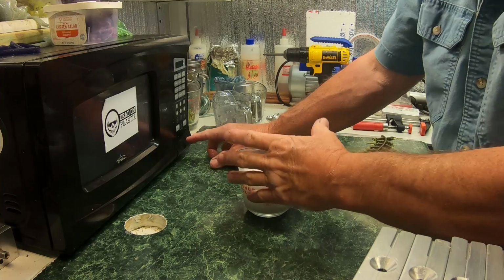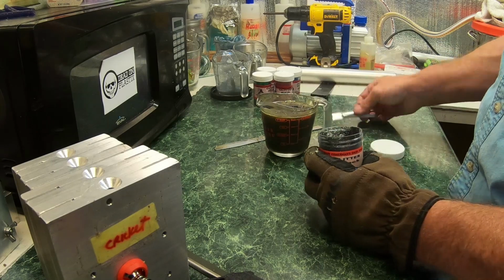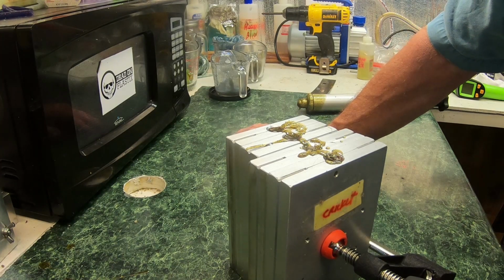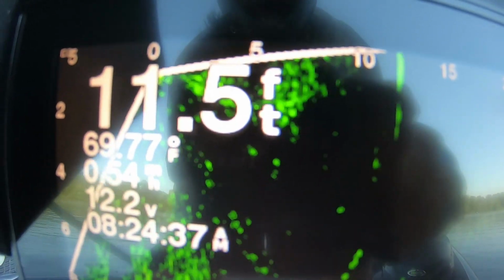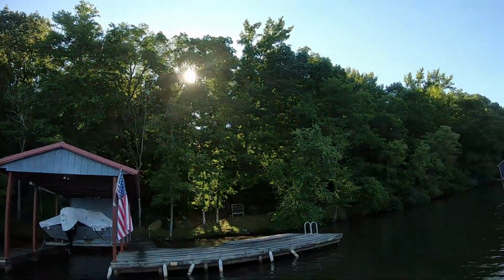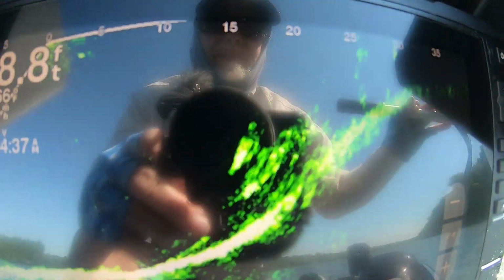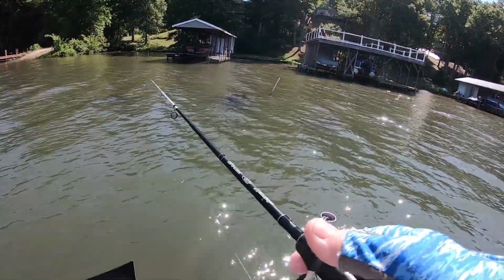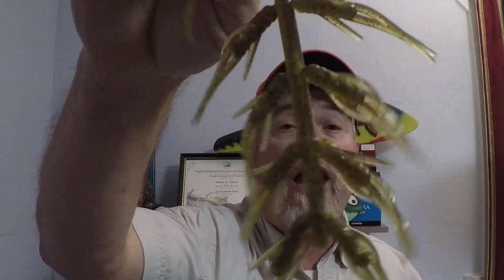Bream Cricket Pour To Catch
Today we fish the new Bream color in the 2'' Cricket. Come along as we fish the river end of Gaston for crappie.

֎ Location: Lake Gaston Bracey Va.

֎ Rod/Reel: 7' rods light action, 1000 size reels

֎ Line: 4 lb. test

֎ Bait/Lure: Lake Country Baits Cricket Bream color

֎ Boat: 2018 Triton TX 18.  115 Mercury

֎ Depth Finder: Lowrance Hook 5, Garmin Echomap 9sv/livescope